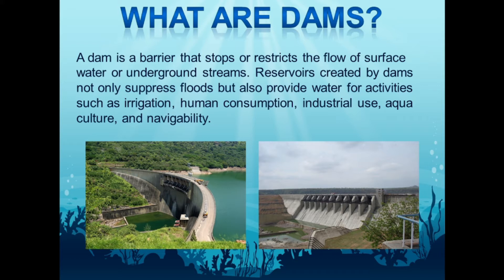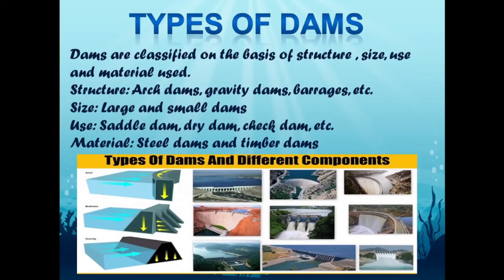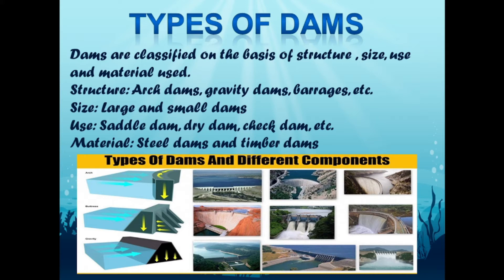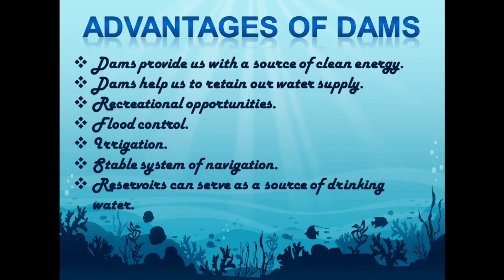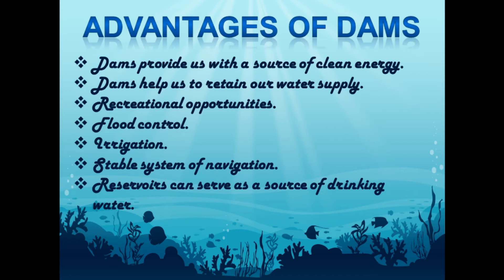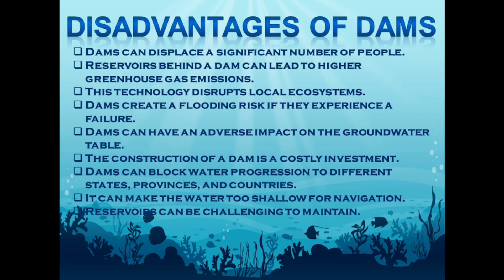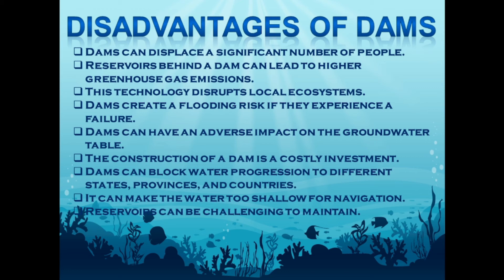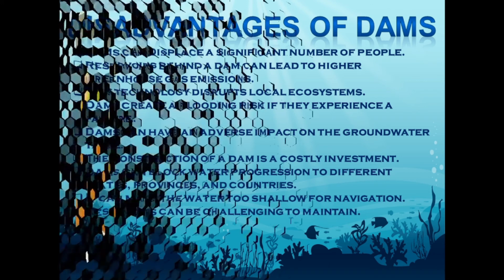PPT on Dams